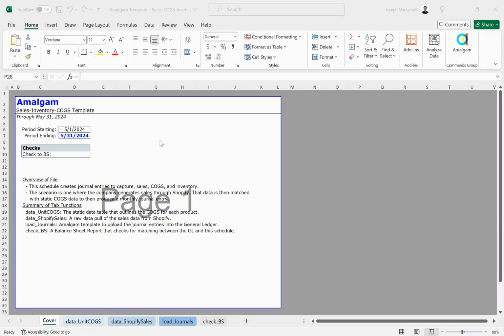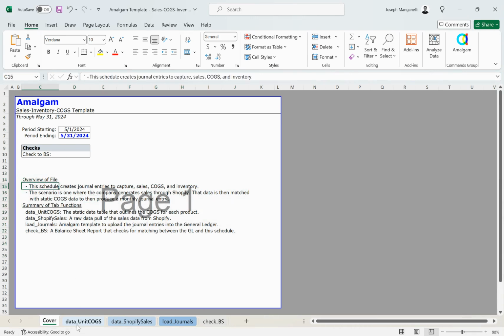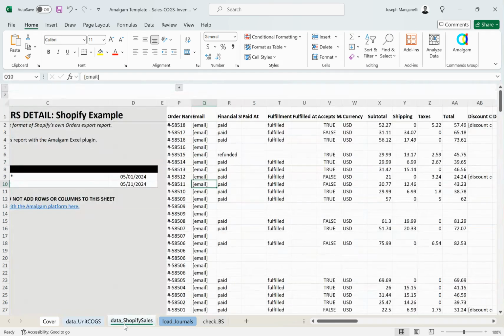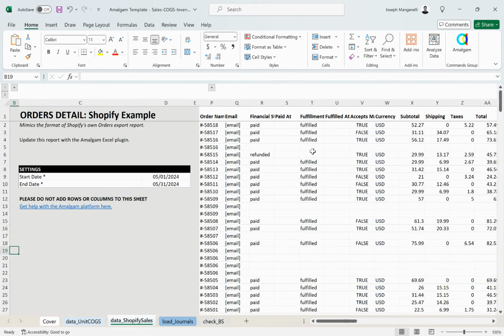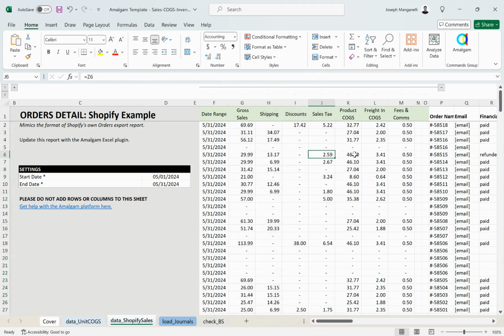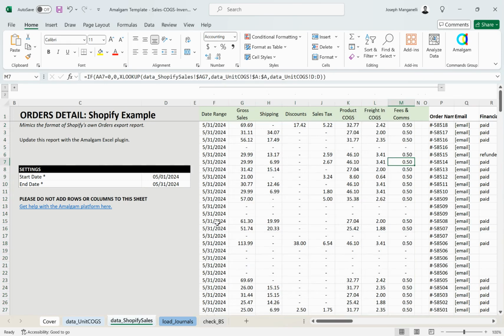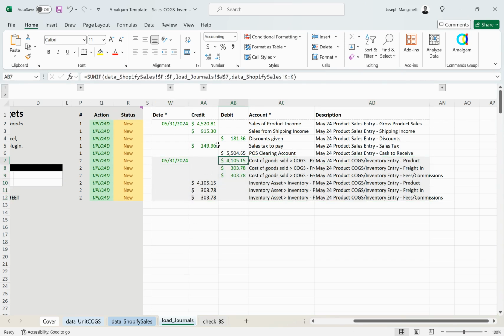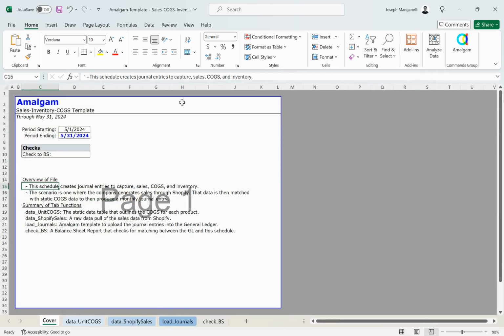Amalgam Template: Sales, COGS & Inventory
This video explains how to use a template designed for outsourced accounting, particularly for businesses selling through platforms like Shopify. The template helps convert sales data into general ledger entries by breaking down costs, such as product costs, freight, commissions, and fees. It also standardizes data for accurate bookkeeping, ensuring that all transactions are correctly captured and organized. This walkthrough covers data extraction to generate journal entries, offering a practical tool for managing sales, inventory, and cost of goods sold (COGS) efficiently.